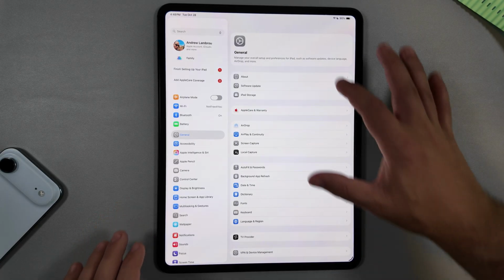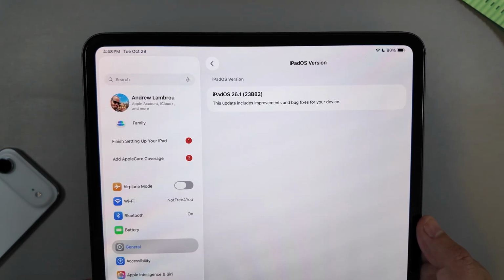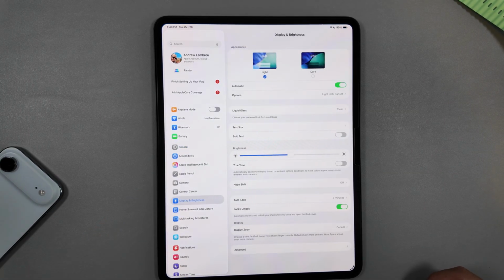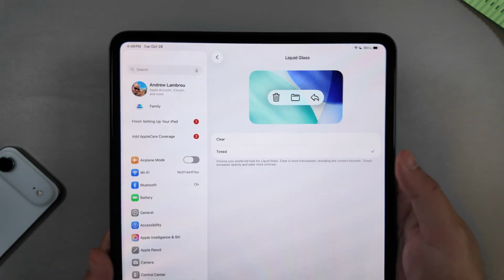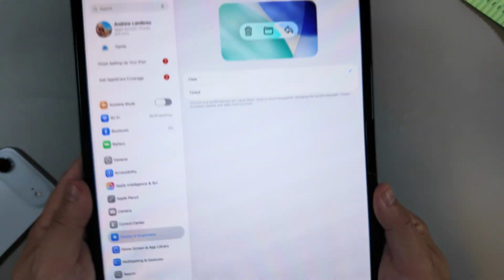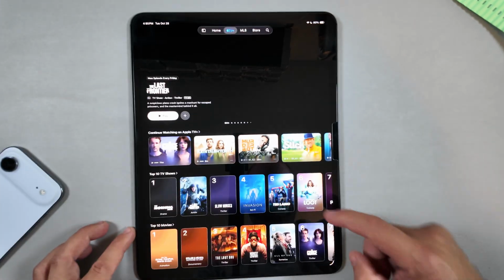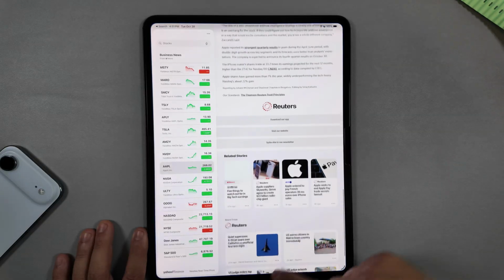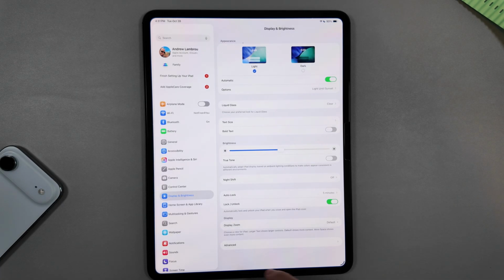iPadOS 26.1 RC Is HERE- Ready For The Next!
With iPadOS 26.1, Apple is finalizing the next major update but in the release candidate, we are not getting new features as expected. Lets take a few minutes and discuss!

Buy some accessories to fast charge your new iPad!

65W UGreen Bonus not in video